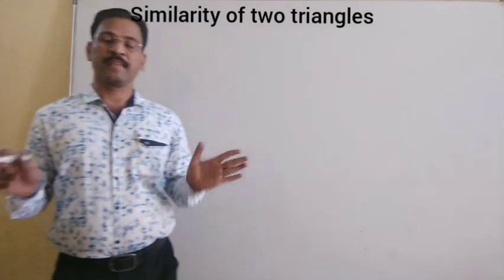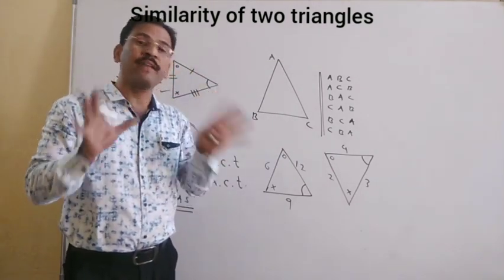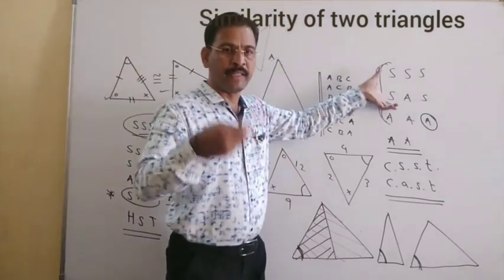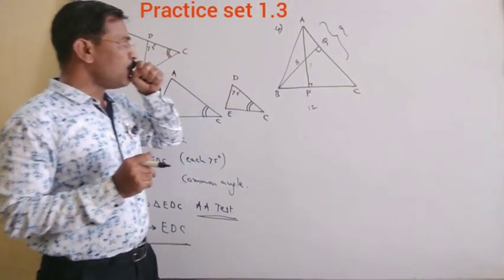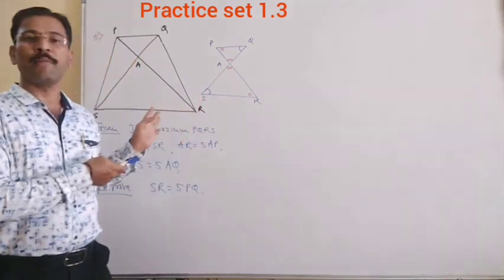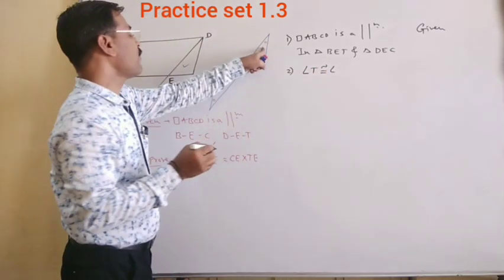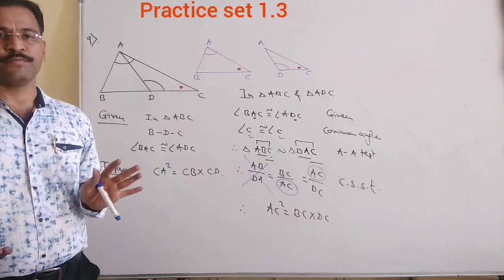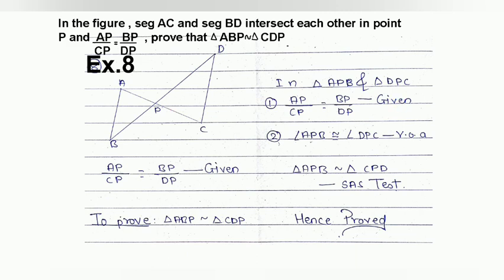10th Maths2 Similarity (Lect.#4)